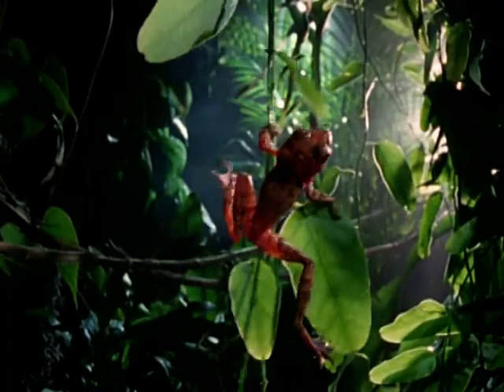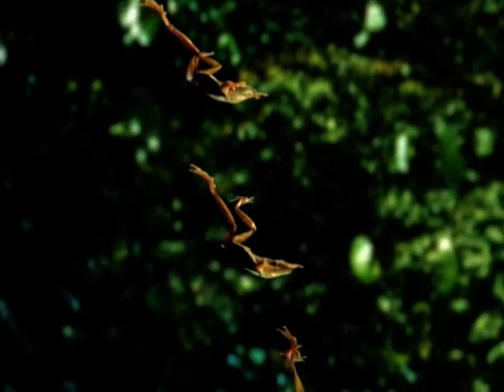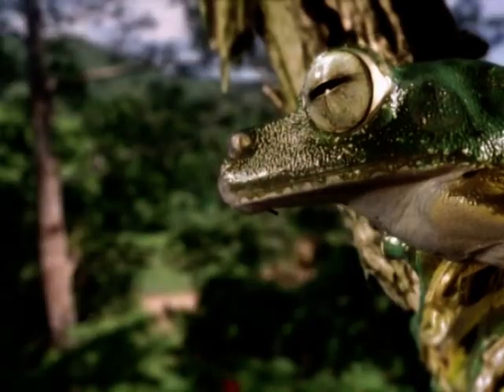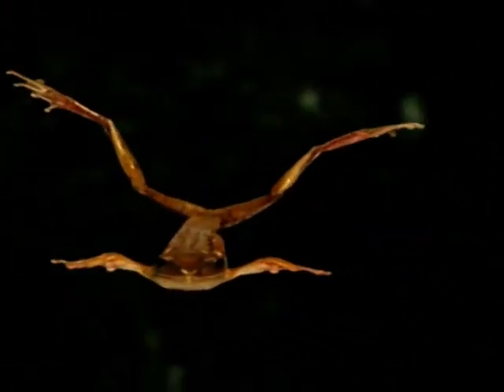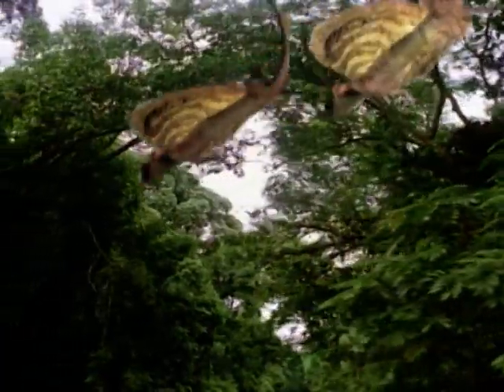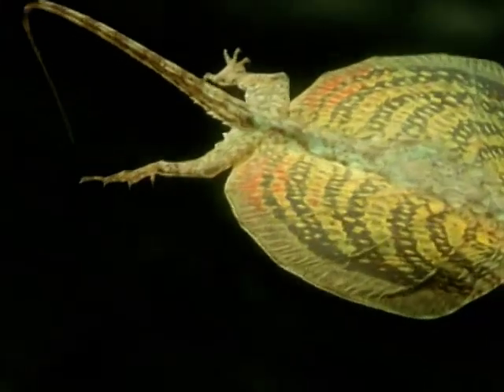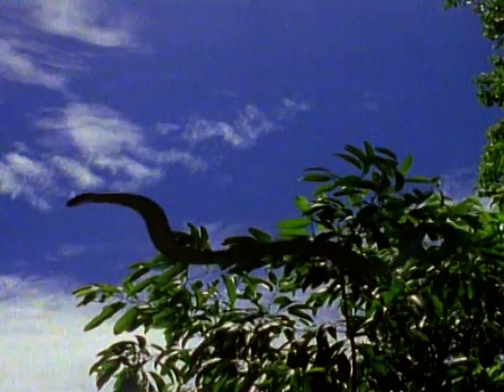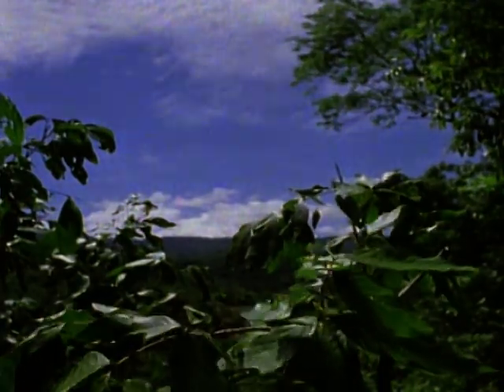Evolution - What's the good of half a wing?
Weird Nature - Flight